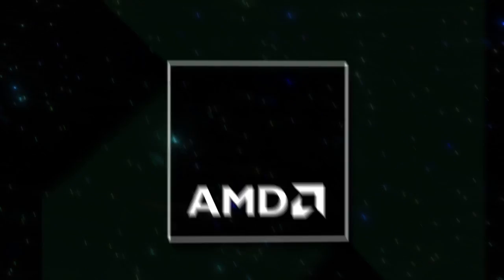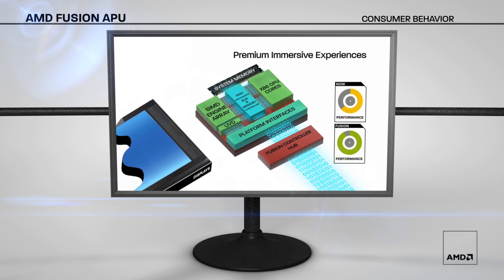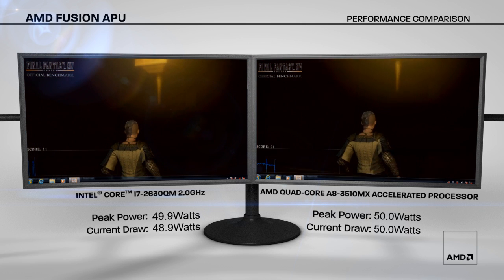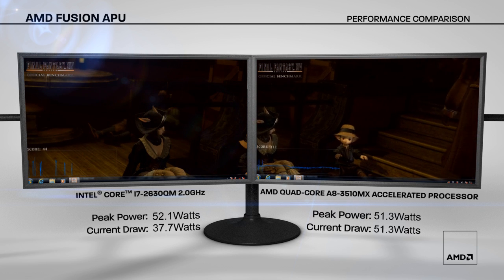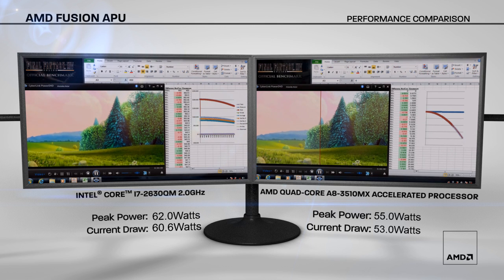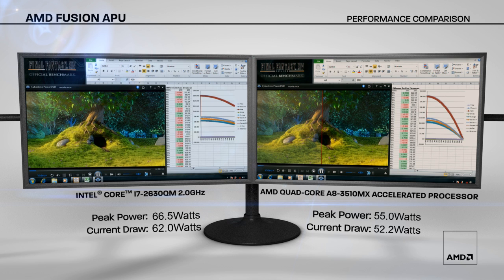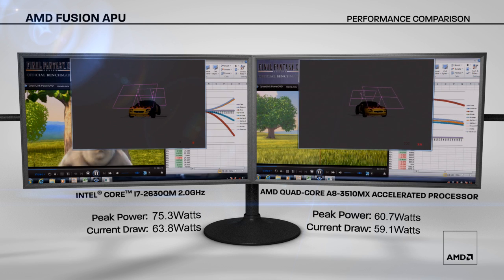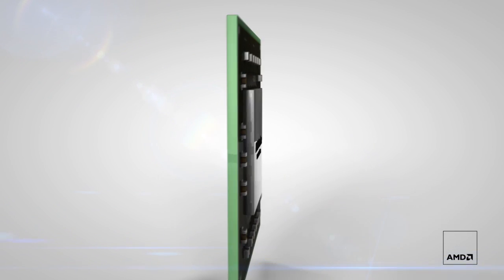AMD FX 8-Core versus Intel Sandy Bridge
AMD has reintroduced the FX brand for PC processors and platforms at the Electronic Entertainment Expo (E3). This is an AMD video that was presented to introduce the power of their FX processor.  We can't wait to get our hands on one to test.  For more information on the AMD FX Processor and the 2011 E3 Expo, please